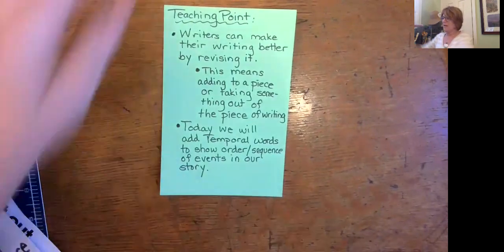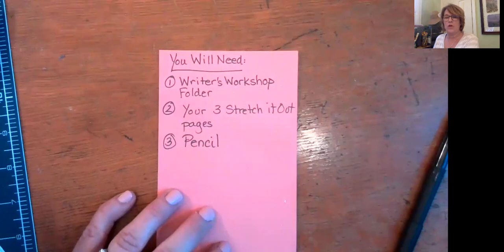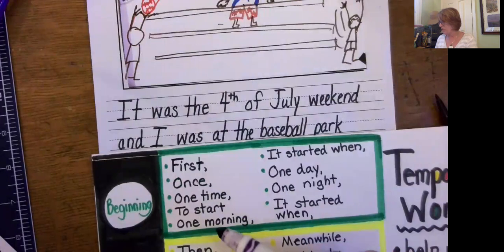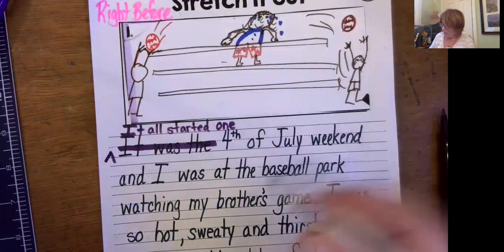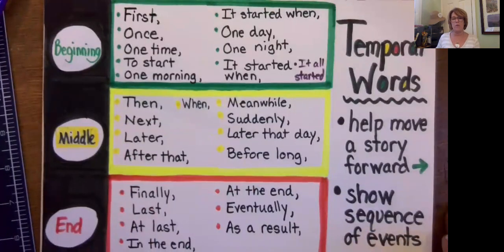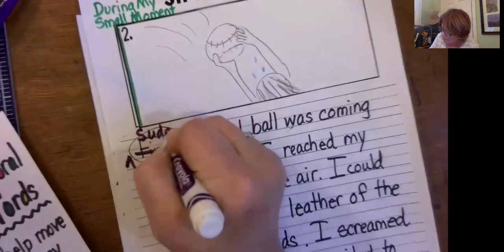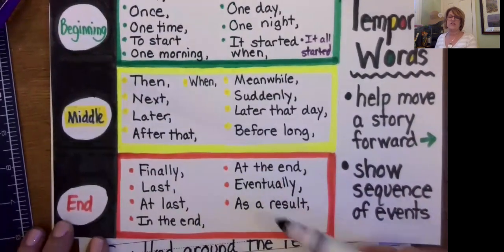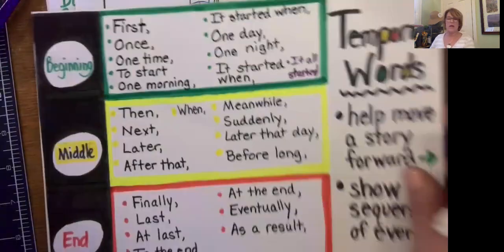Writing: Week 3 Day 2 - Adding Temporal Words to our Stretch it Out beginning, middle and end.